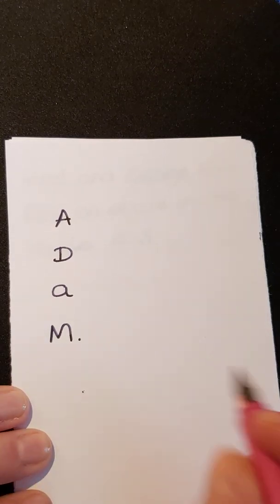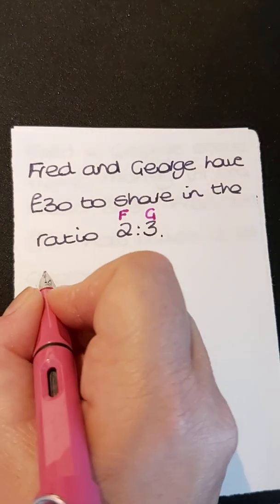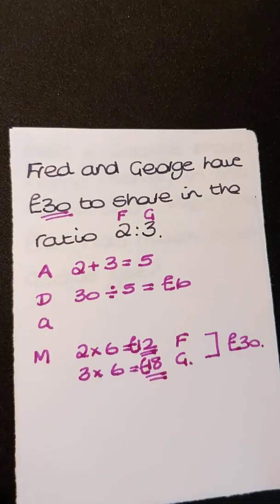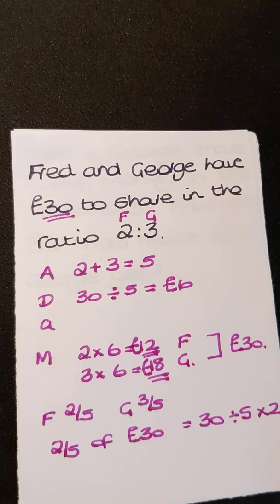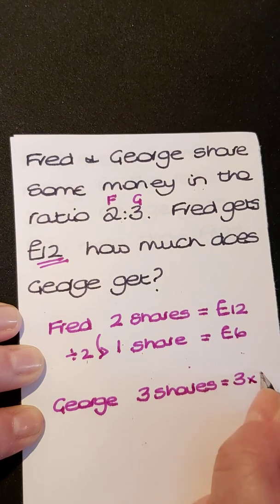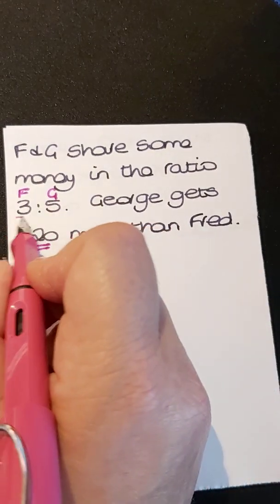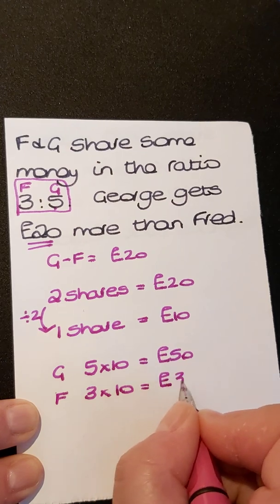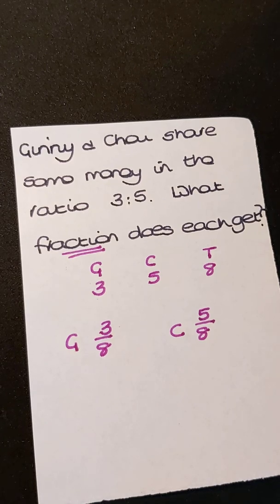Sharing in a ratio